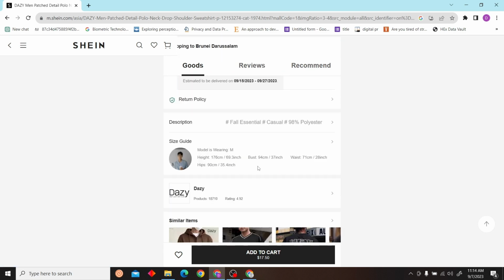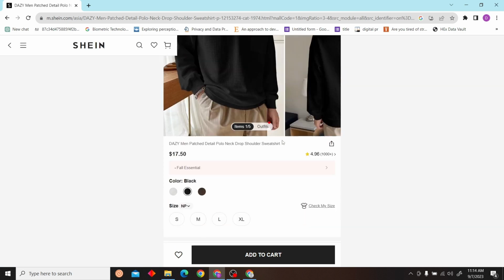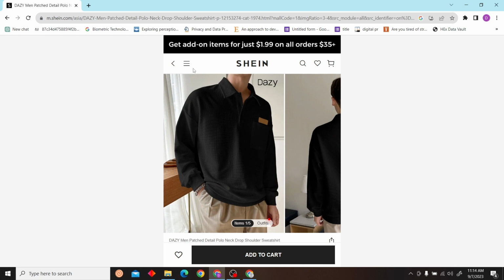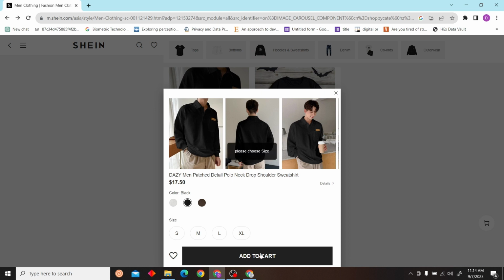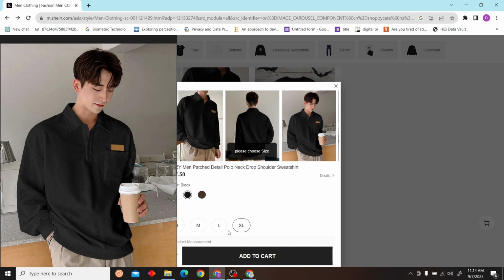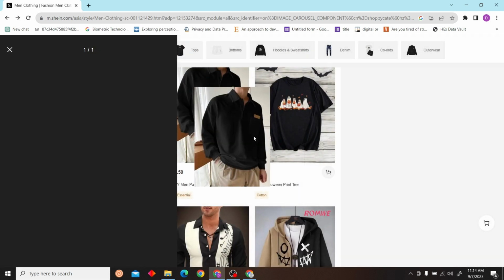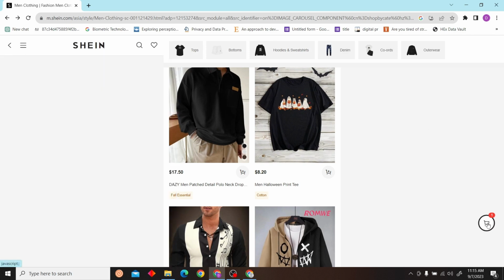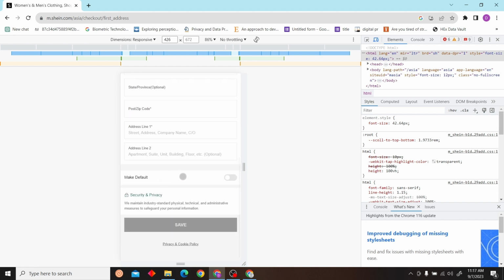How to Order on Shein! (Quick & Easy)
How to Order on Shein

In this video, we'll show you how to order on Shein! This video is perfect for those of you who are new to Shein, or who just want to make ordering online easier. We'll walk you through the process step by step, and teach you the important Shein-specific terms and abbreviations.

After watching this video, you'll be able to order anything you want on Shein with ease! So be sure to watch it before you head over to Shein to shop for your next outfit!